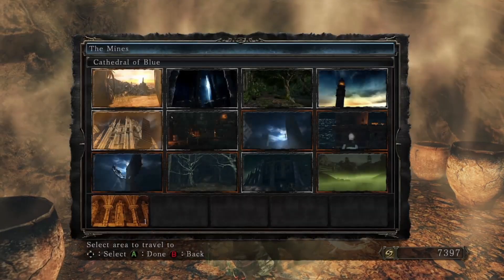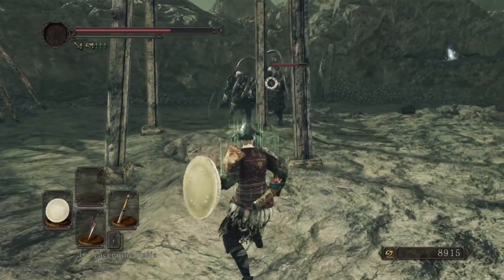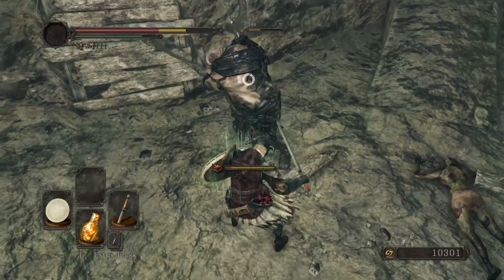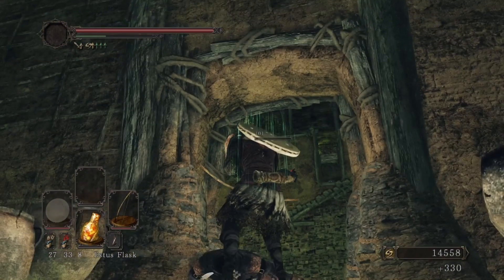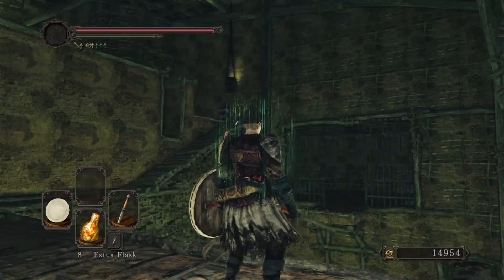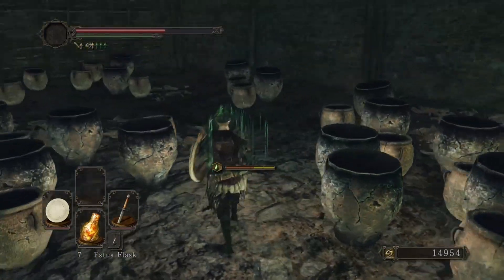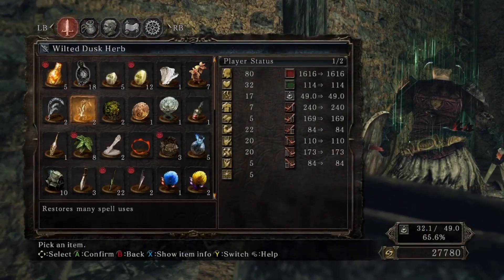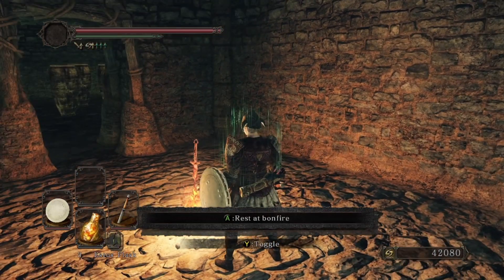Dark Souls 2 - The Mines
The Mines is located in the Harvest Valley, a terrible terrible area with much poison and many enemies that can quickly kill you. Protect your health and utilize your bonfire